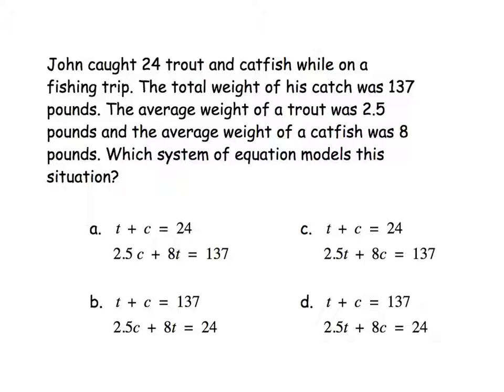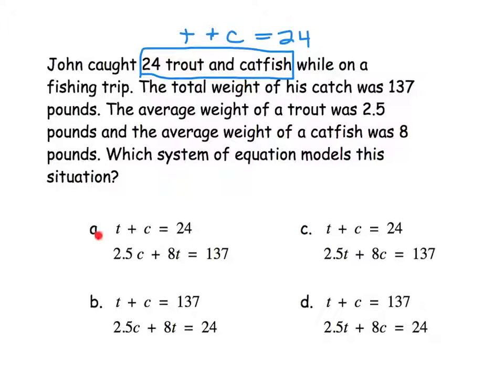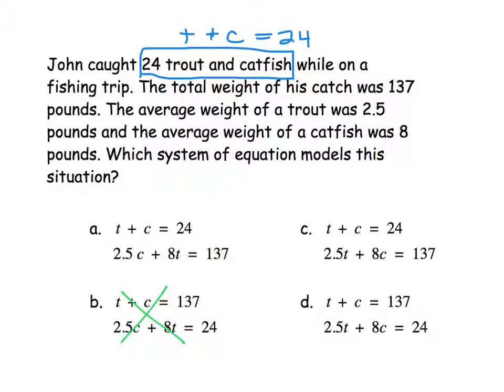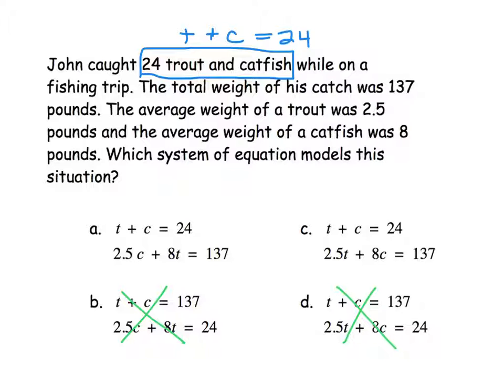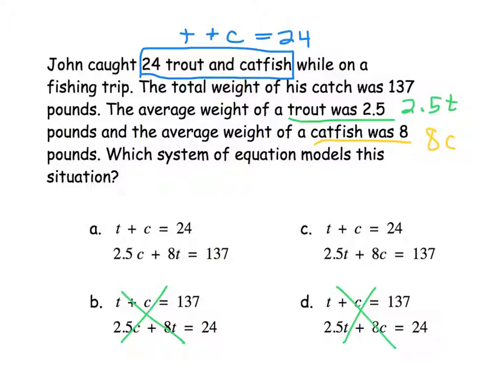Ms. Shannon's Skills Video - Writing a system from word problem - multiple choice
Ms. Shannon's Skills Video - Writing a system from word problem - multiple choice - example video